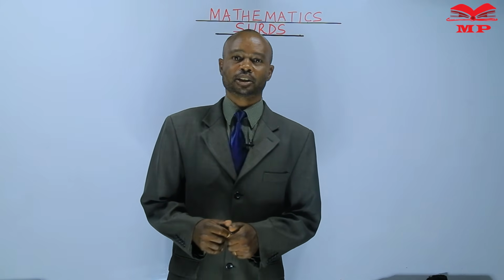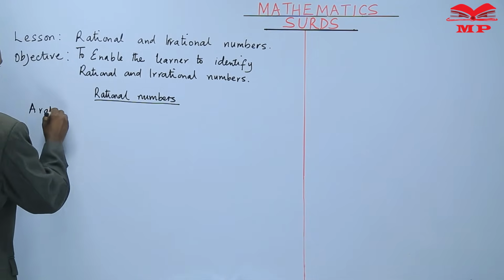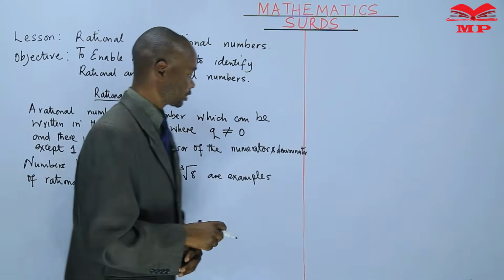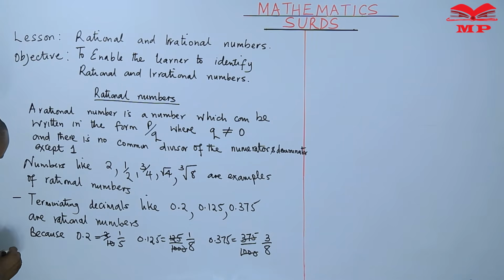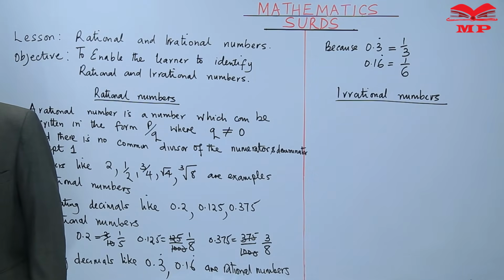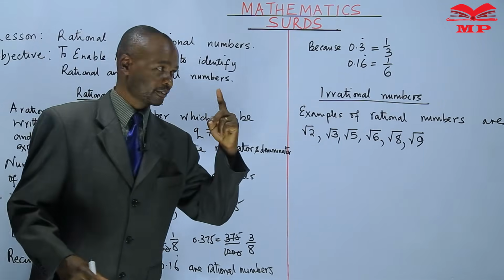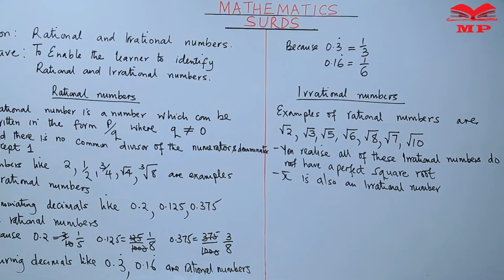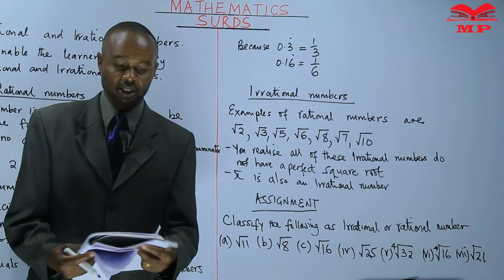SURDS_LESSON 1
Start learning surds with Lesson 1. Understand the fundamentals of surds, their properties, and how to simplify them to strengthen your algebra skills.

📘 Key Topics Covered:

Introduction to surds and their importance in mathematics

Basic properties of surds

Simplifying surds using factorization

Step-by-step examples and practice exercises

Applications in algebraic expressions

Teachers and parents supporting algebra learning

Students preparing for exams and developing strong foundational skills

📚 Learn With Manifested Publishers:
Access video lessons, notes, and exercises to master surds and improve algebra proficiency.